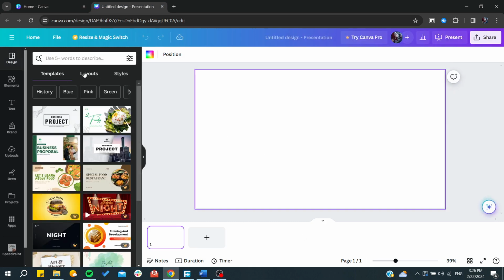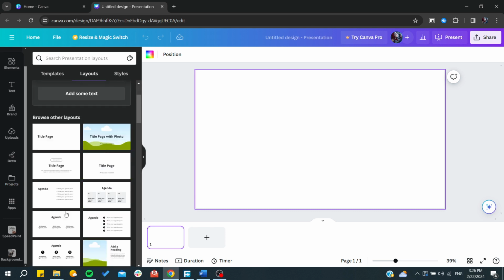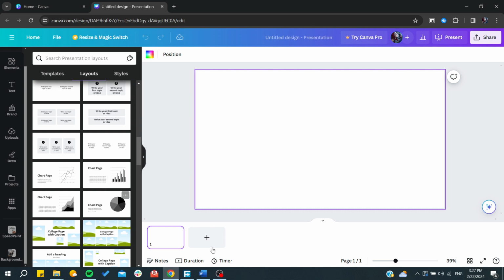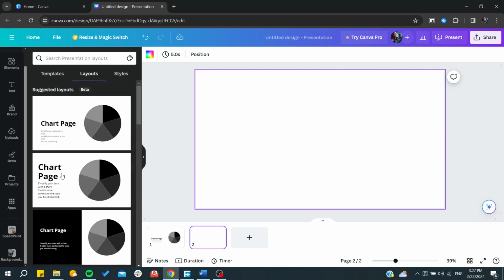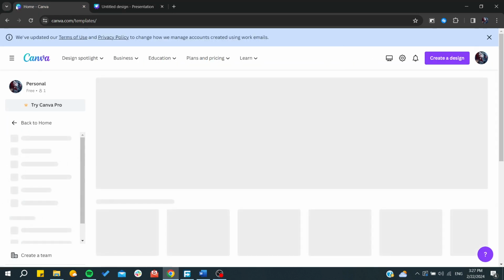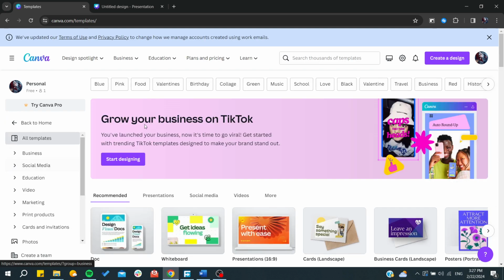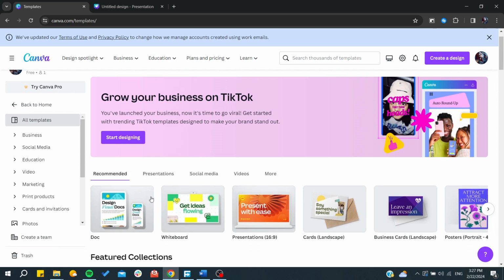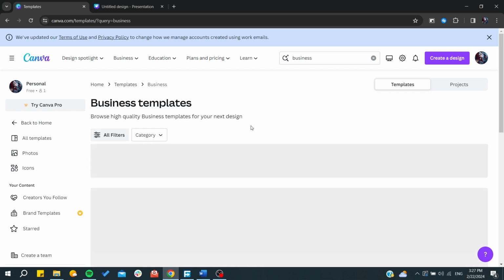How to Create a Business Presentation in 2026 (Canva Tutorial)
Unlock the power of visual storytelling for your business with this Canva tutorial in 2024. Learn to create compelling business presentations that capture your audience's attention and communicate your message effectively. From selecting the perfect template to customizing designs with your data, this guide covers every step to ensure your presentation stands out. Ideal for entrepreneurs, marketers, and professionals looking to elevate their presentation game.